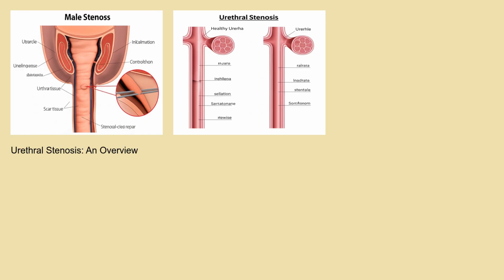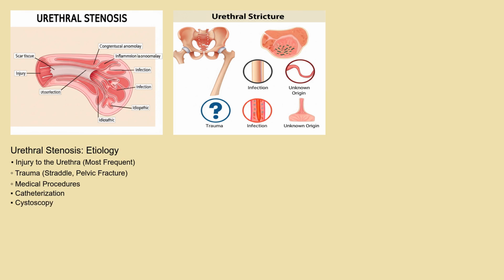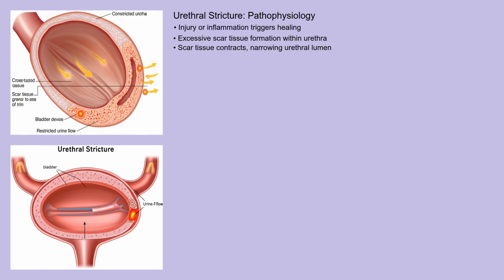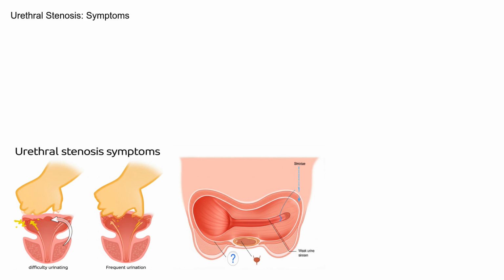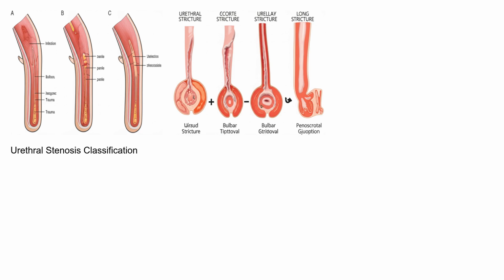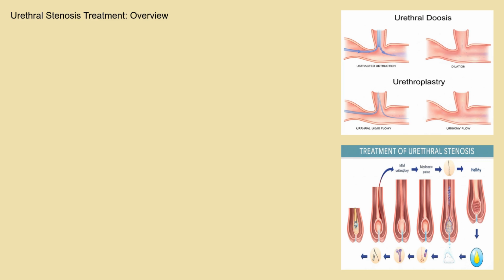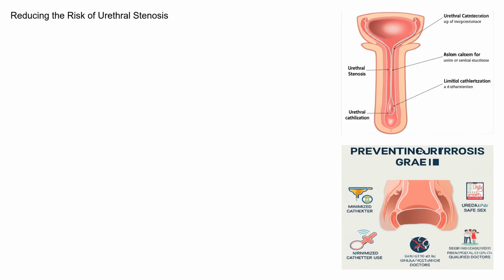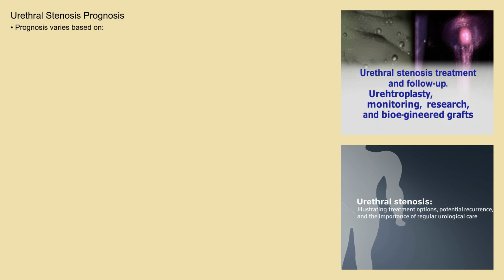Urethral stenosis Explained Causes, Symptoms and Treatment, All Insights